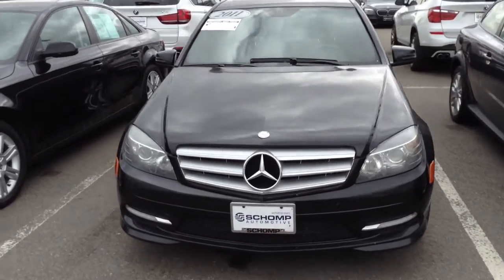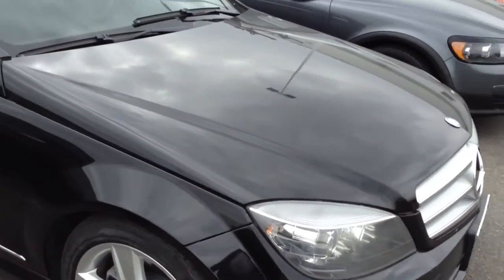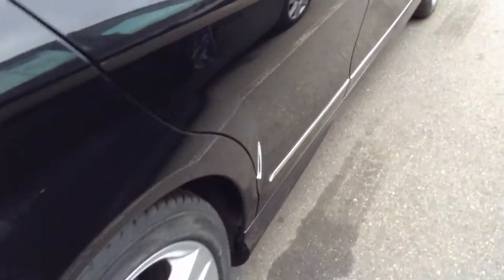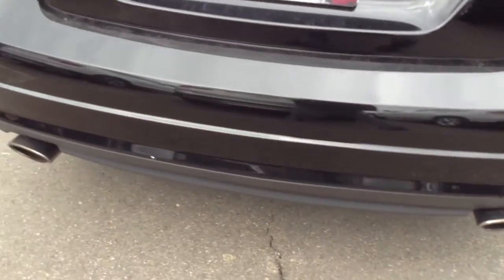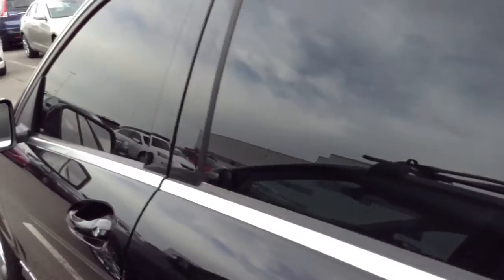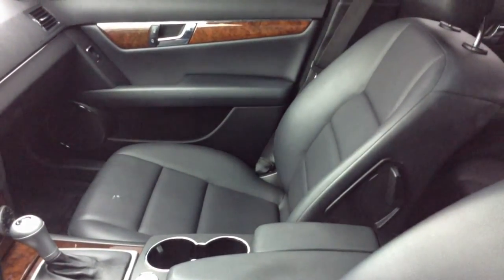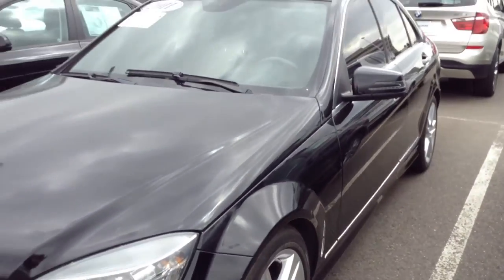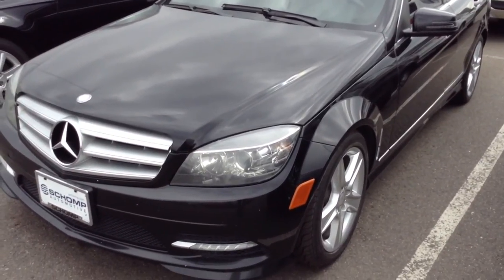2011 c300 jbh